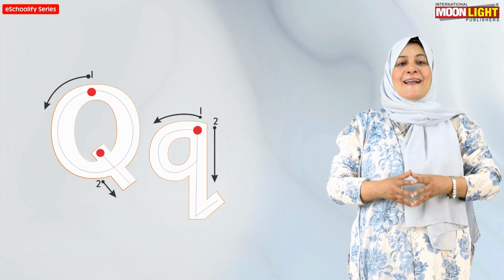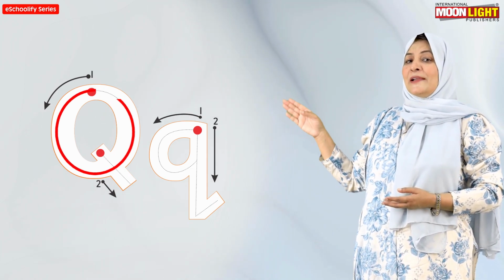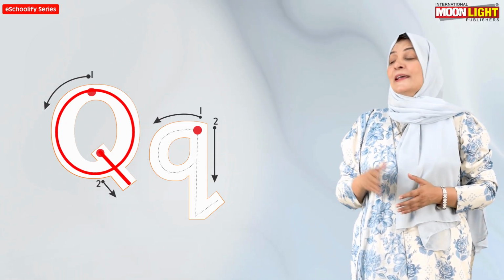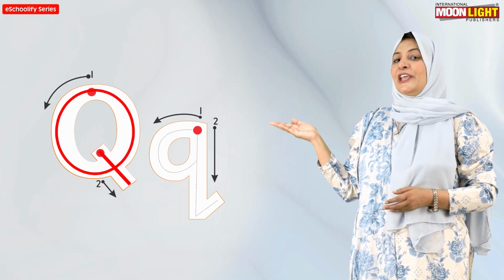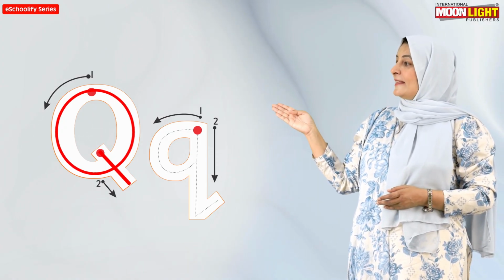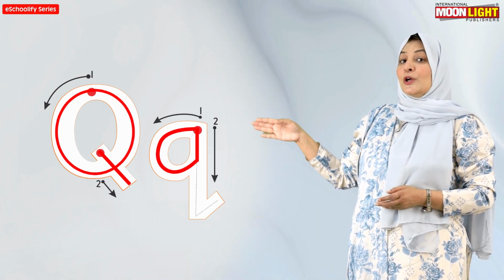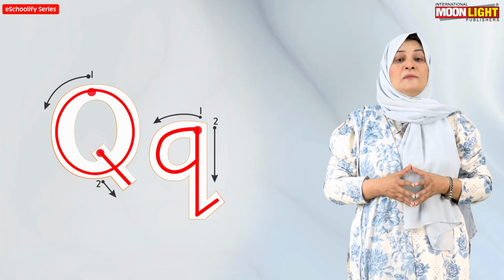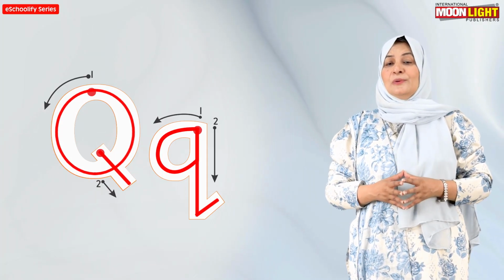Letter Qq for Parents (eSchoolify-English learner Lecture)